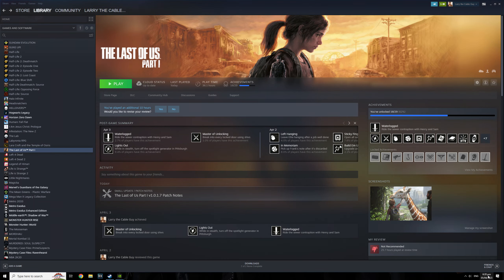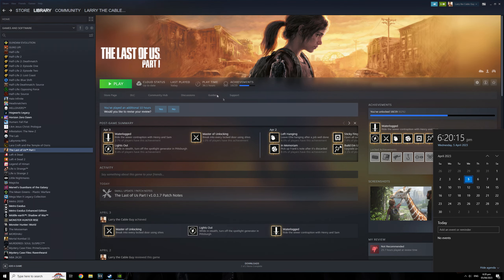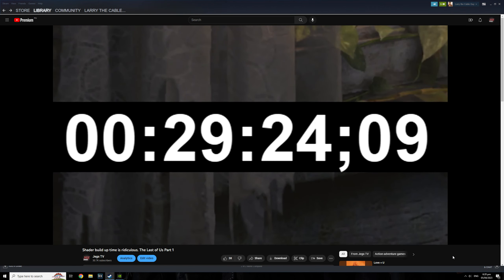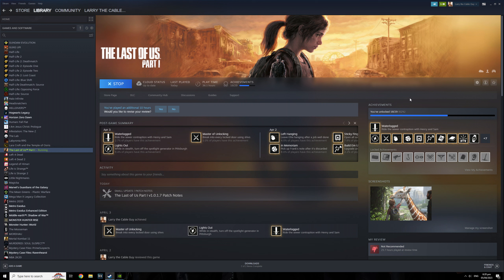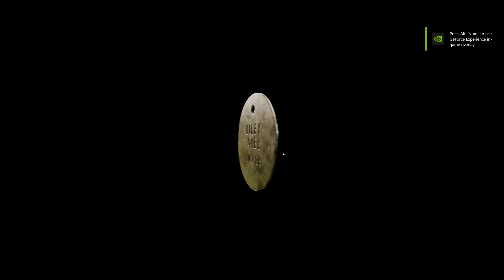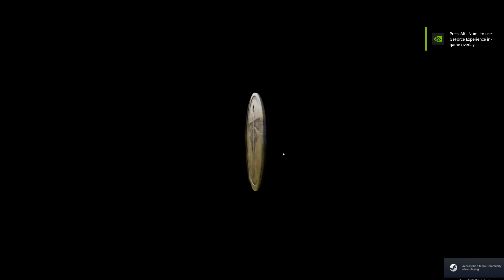Still too long... | The Last of Us Part 1 v1.0.1.7 shaders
Ryzen 5 5600x
ROG STRIX X570-F GAMING
Corsair Vengeance RGB Pro 32gb (4x8gb) 3600mhz
Zotac RTX 3080 Trinity White
Samsung Evo 870 SSD
Samsung Evo 970 Plus M.2 NVME
Corsair RM850i
Phanteks P600s

Skytech Shiva Gaming PC Desktop - AMD Ryzen 5 5600X 3.7GHz, RTX 3080 10GB GDDR6X
Alienware Aurora R10 Gaming Desktop, GeForce RTX 3080 10GB GDDR6X, AMD Ryzen 5 5600X
Gotham Tech The Oracle PC Desktop - AMD Ryzen 5 5600X 3.7GHz, RTX 3080 10GB
Custom Lux PCs Gaming PC Desktop - AMD Ryzen 5 5600x, RTX 3080

0:00 - Intro
0:08 - Result Last Test
0:28 - Timer starts
2:41 - Timer Ends